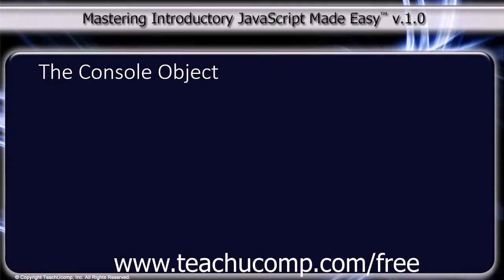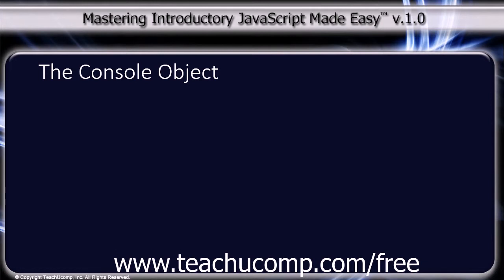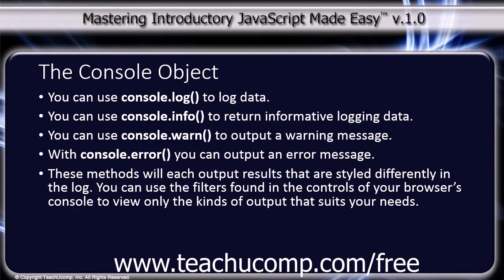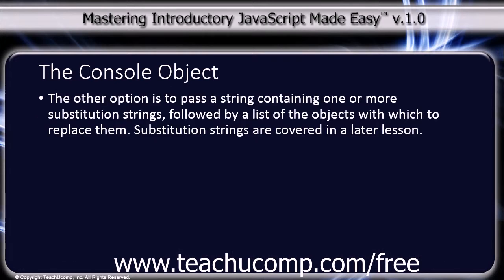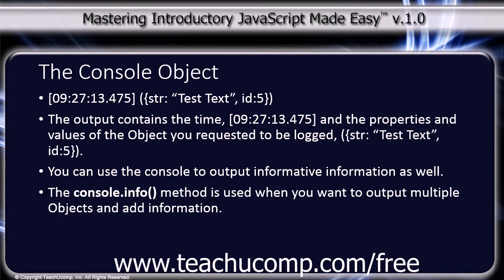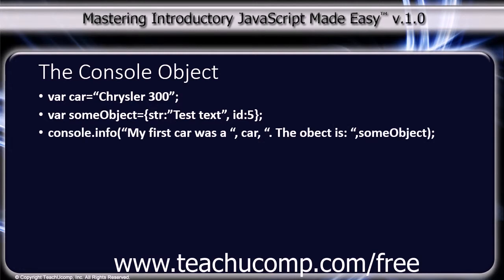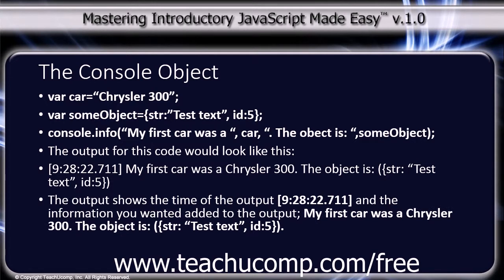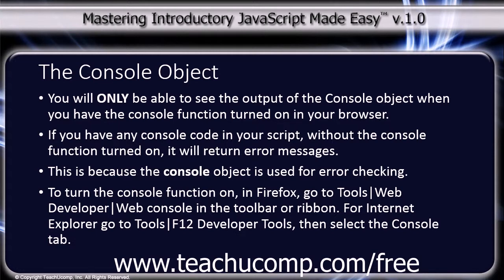JavaScript Training Tutorial The Console Object